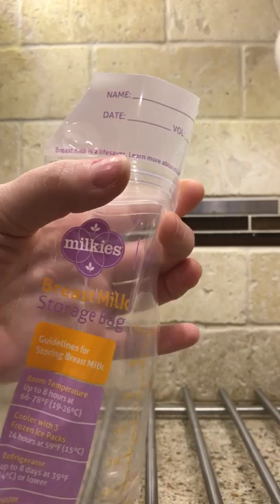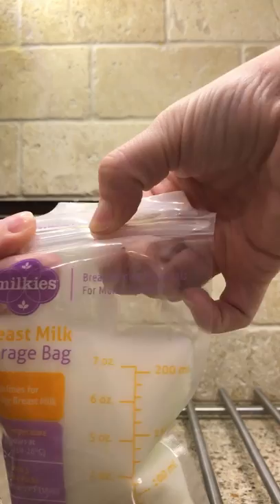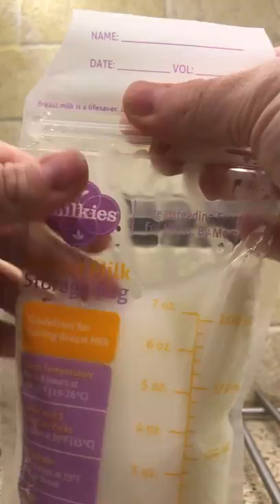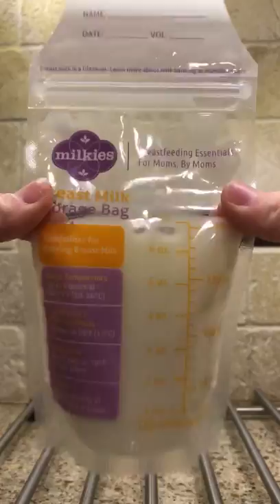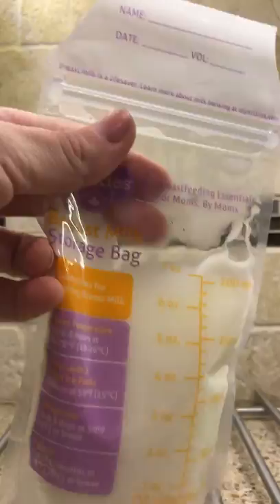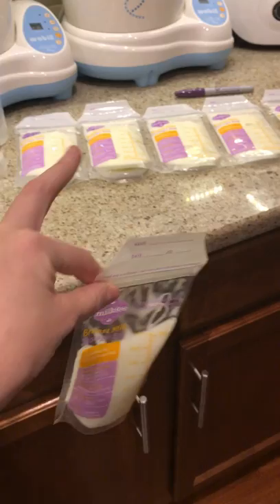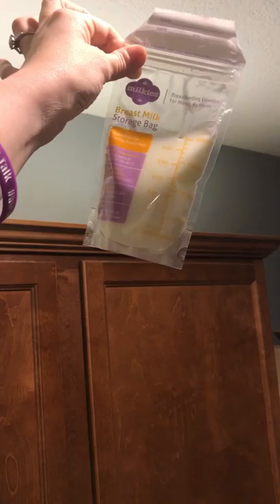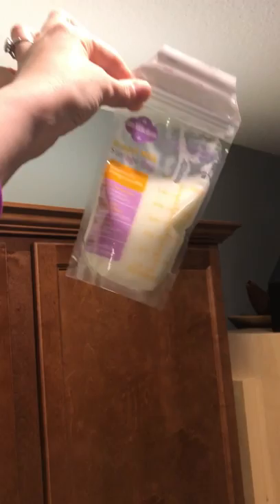Milkies Breastmilk Bag drop test!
I’ve seen these videos done and decided to take a risk myself. I was not asked to make this video. Just sharing my amazement with this particular product.

***No breastmilk was hurt during the making of this film!

Belly to Breast: Fairhaven Health

On sale now for a limited time!